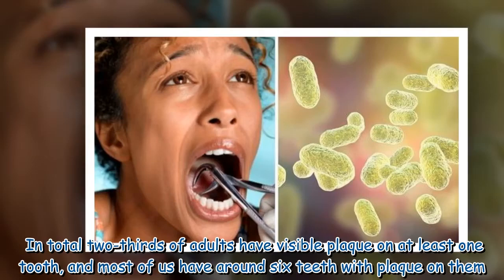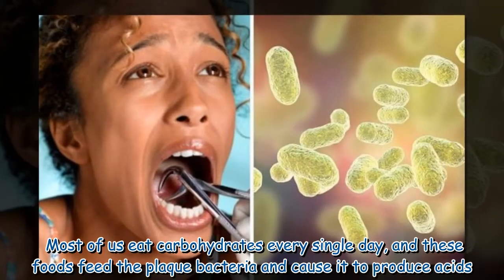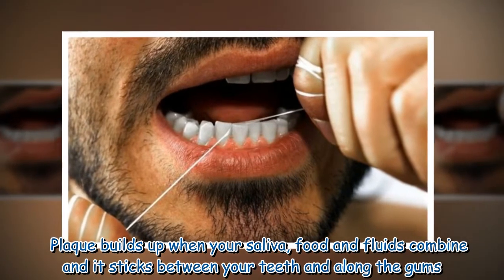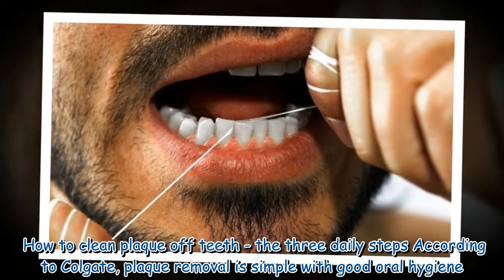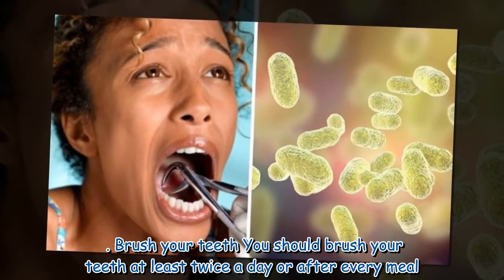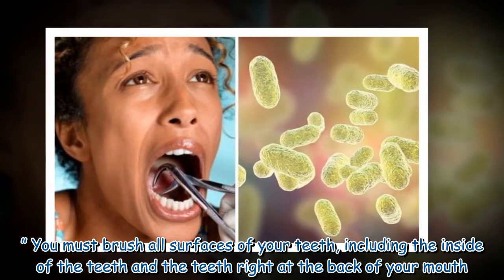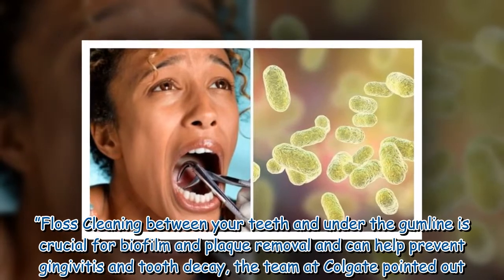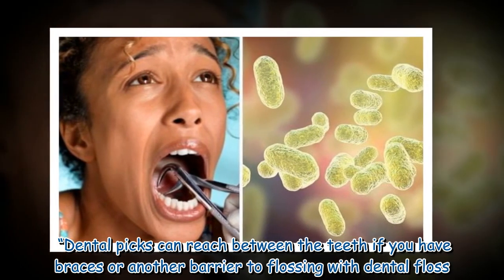How to clean plaque off teeth - the three daily steps